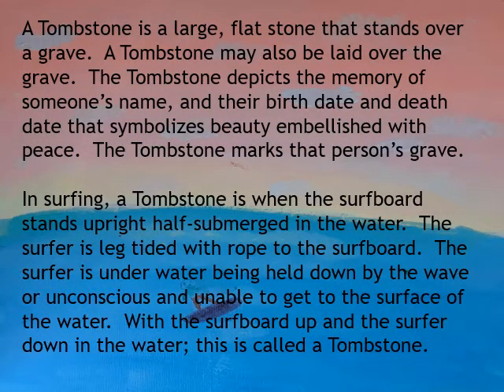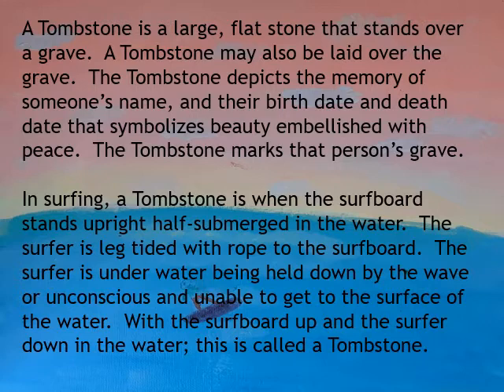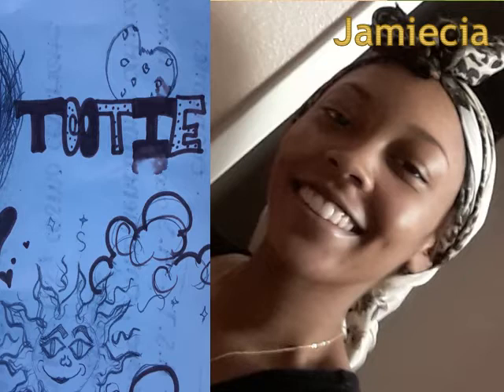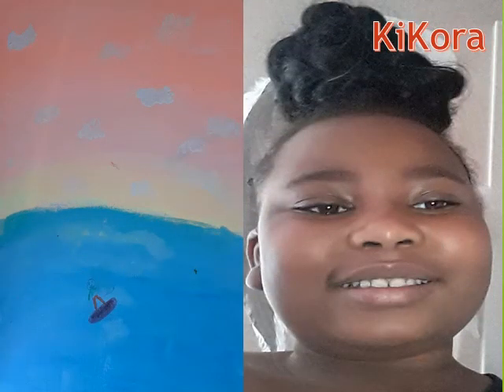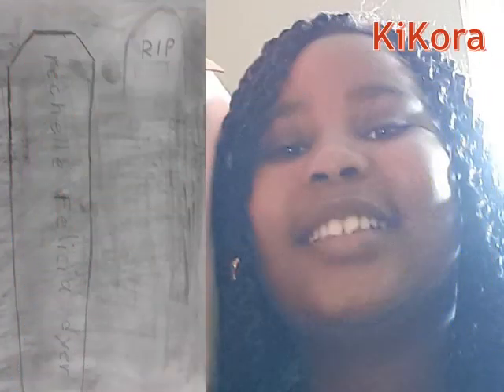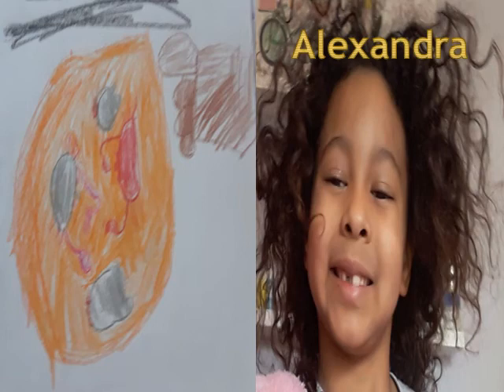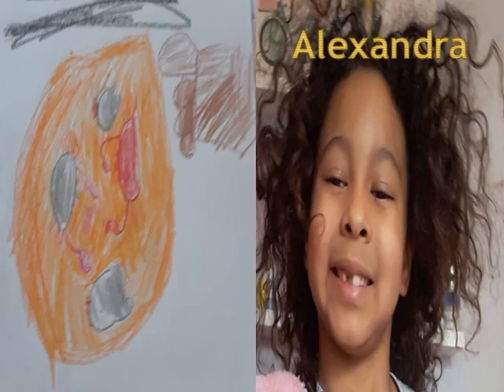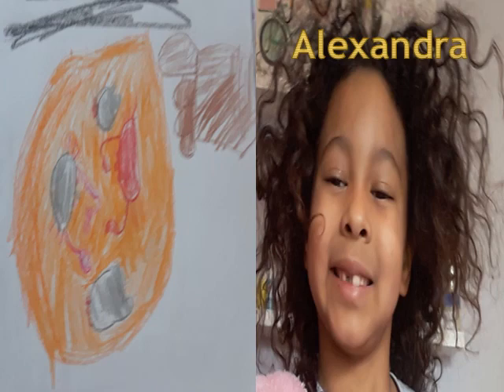GrandPARKER 87 Tombstone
Grandpa PARKER’s Grandchildren’s Artistic Terminologies